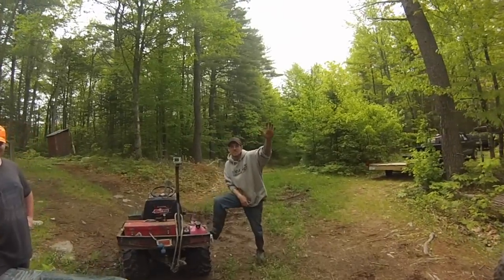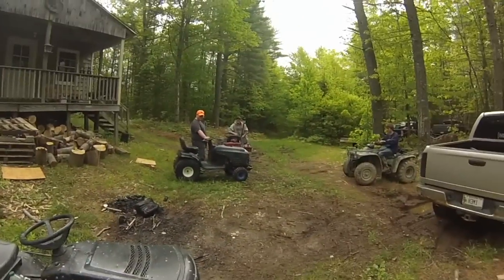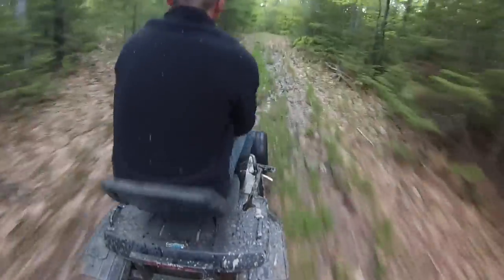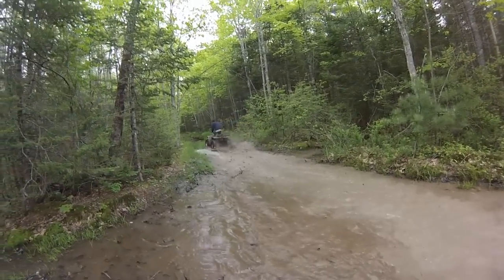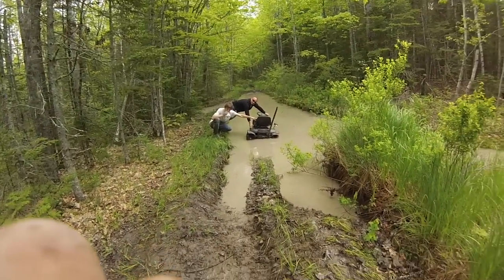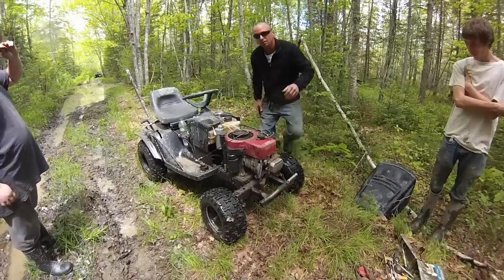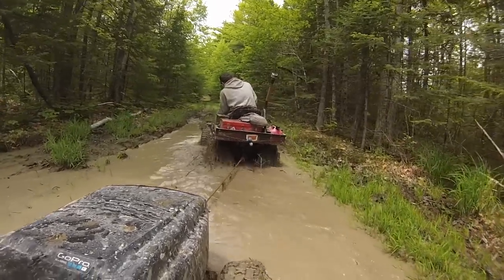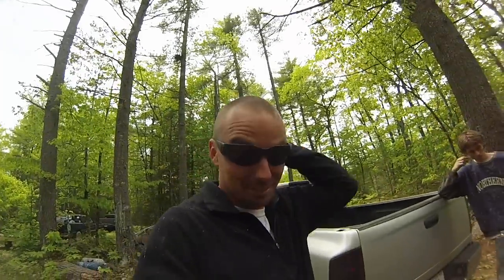I KILLED THE MURRAY!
The Murray is DEAD... Despite our best efforts, we couldn't get it running.